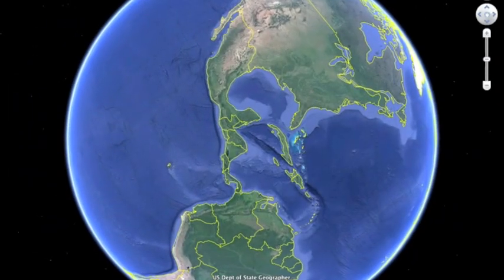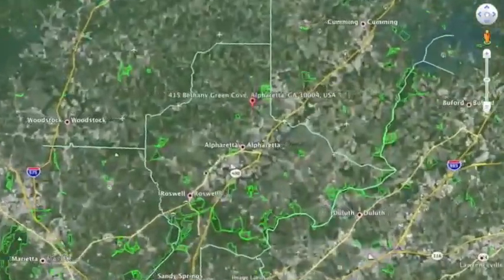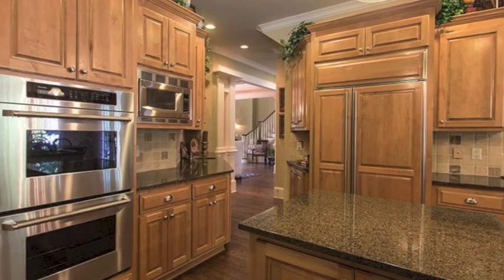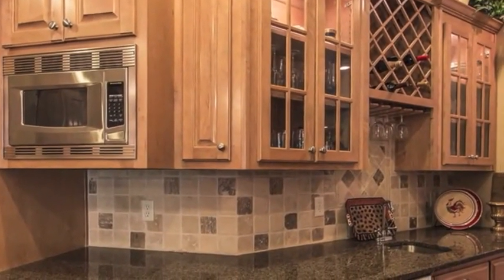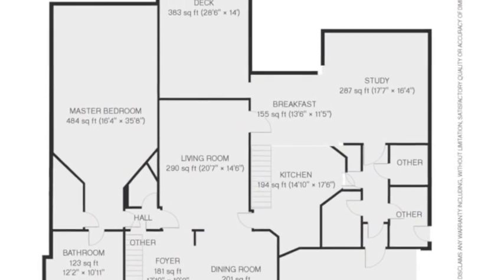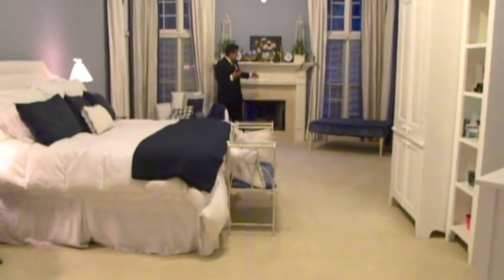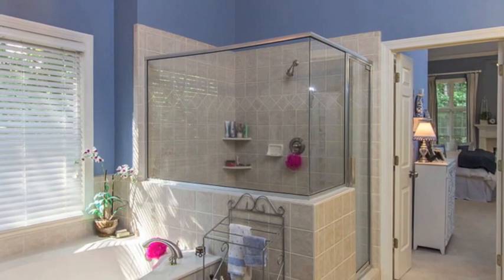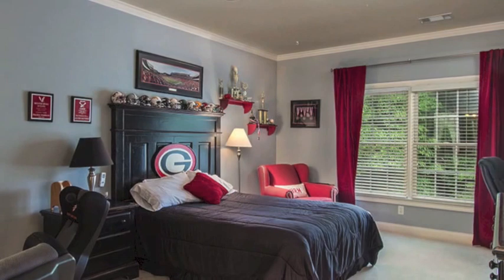SOLD! 415 Bethany Green Cove, Alpharetta GA home for sale Home Guide Group of Atlanta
415 Bethany Green Cove is a 4 bed 4 full  bath home located in Bethany Green Subdivision. Bethany Green is a swim/tennis community located within walking distance of Alpharetta north park